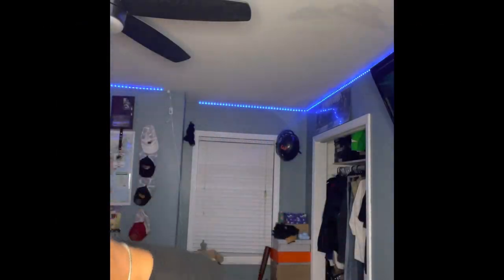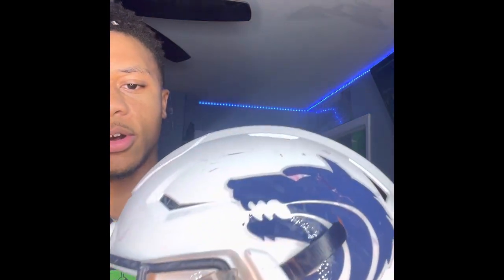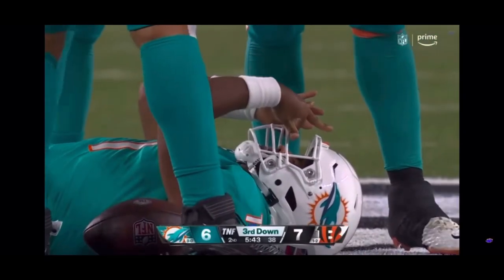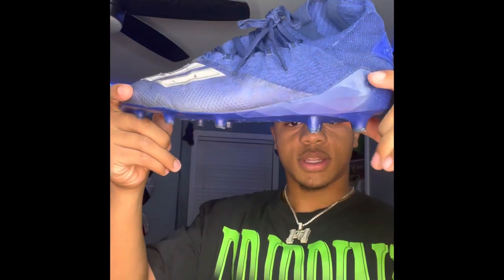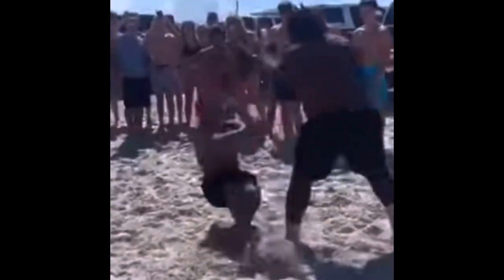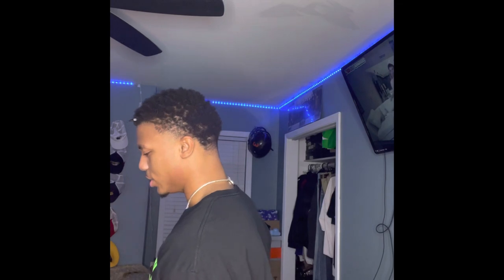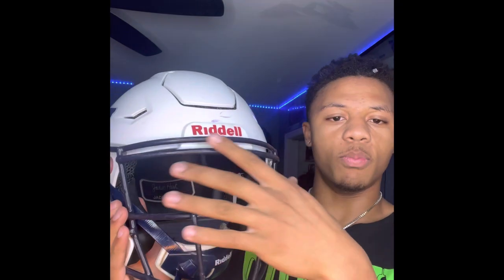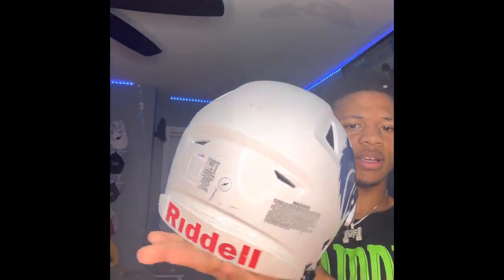Beginners Football Drip tutorial (MUST WATCH!!)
Just a slight drip tutorial. Still knocking the YouTube rust off.
(Give me video ideas in the comment section!!)